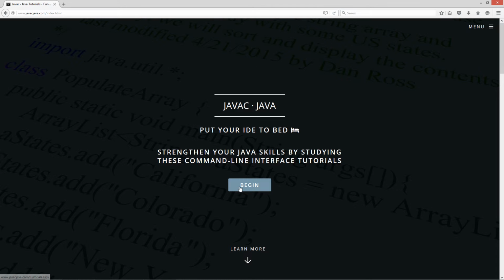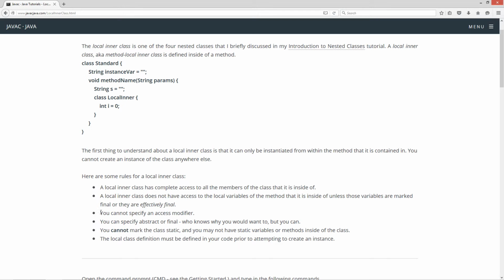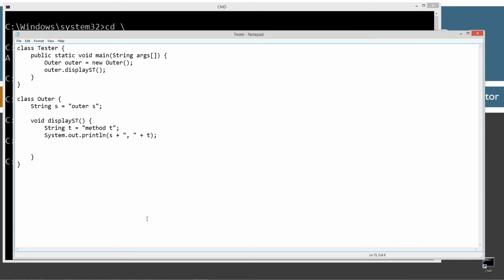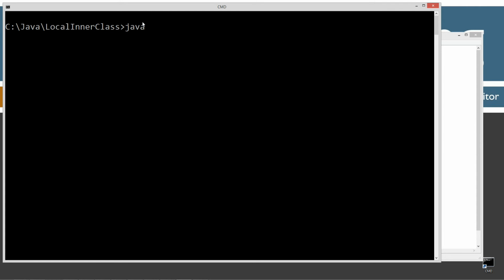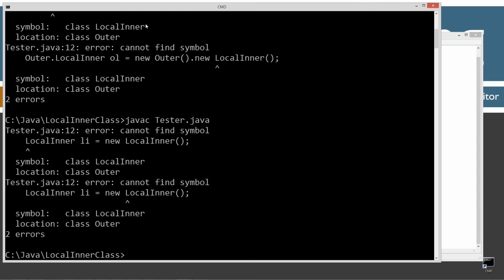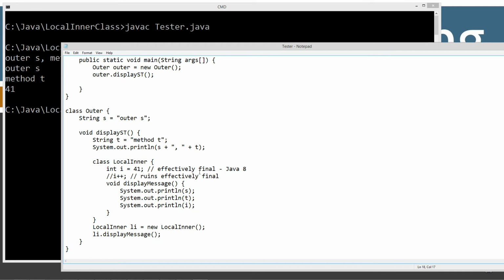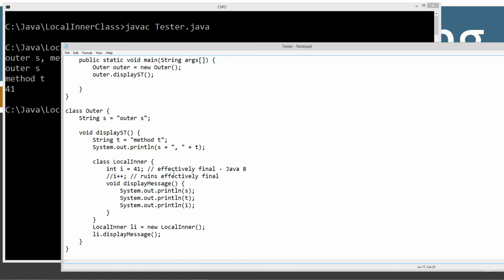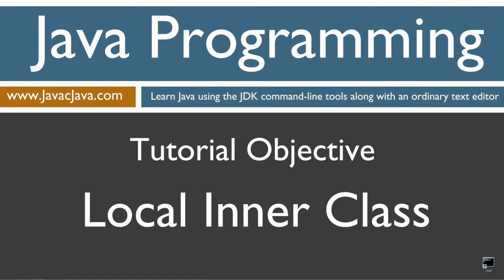Learn Java Programming - Local Inner Class Tutorial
The local inner class is one of the four nested classes that I briefly discussed in my Introduction to Nested Classes tutorial. A local inner class, aka method-local inner class is defined inside of a method.
class Standard {
     String instanceVar = "";
     void methodName(String params) {
         String s = "";
         class LocalInner {
             int i = 0;

The first thing to understand about a local inner class is that it can only be instantiated from within the method that it is contained in. You cannot create an instance of the class anywhere else.